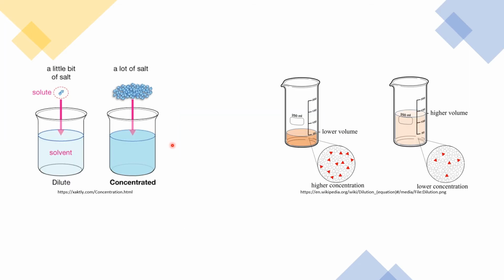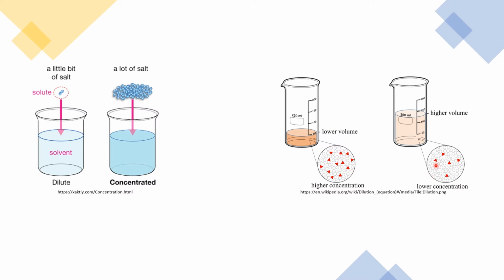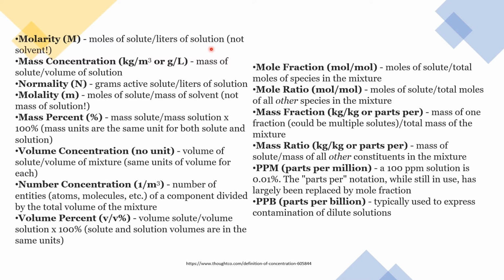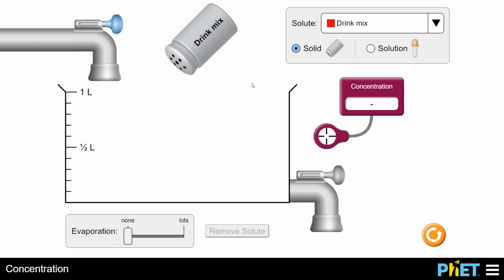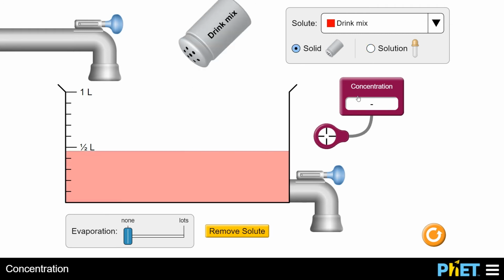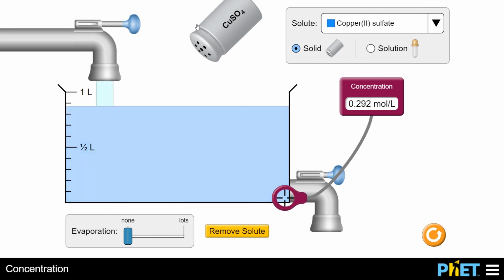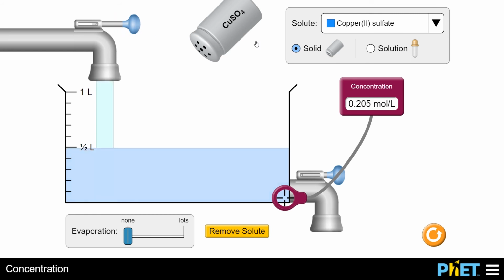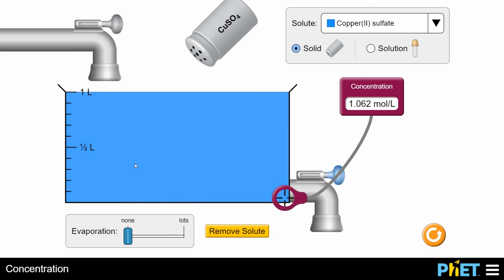2.3.1 - Concentration Concepts